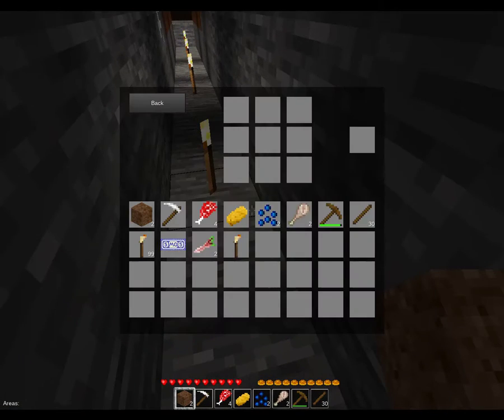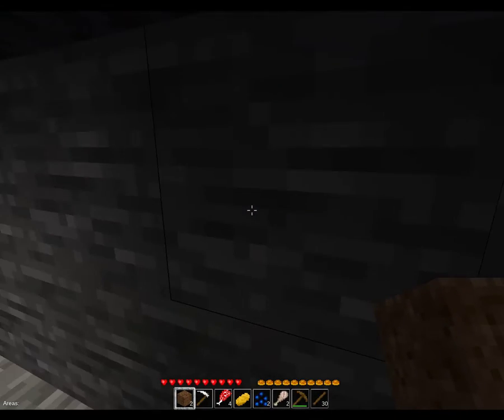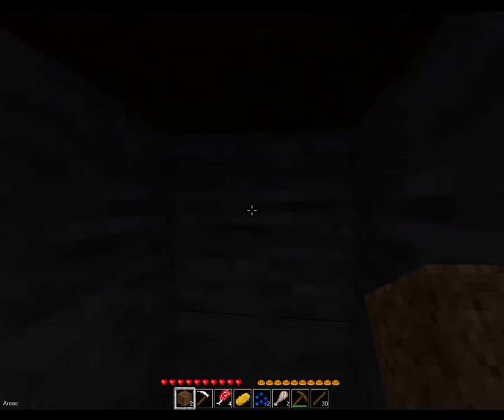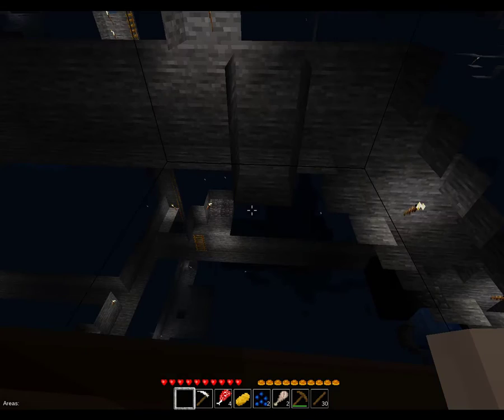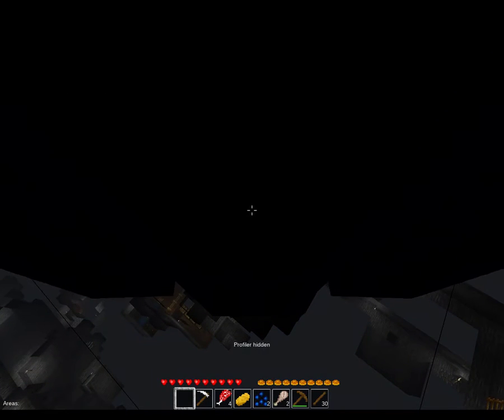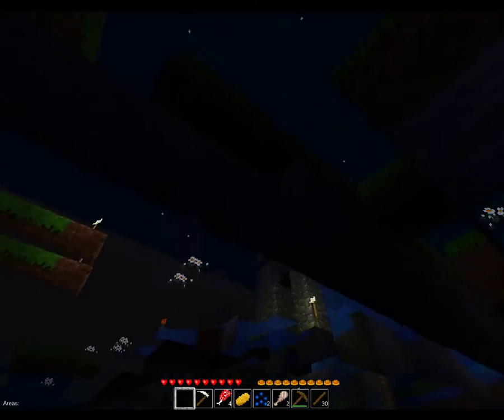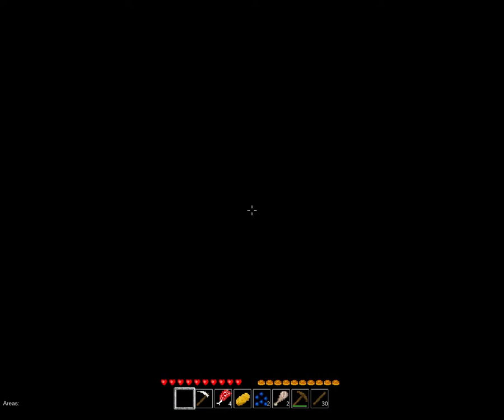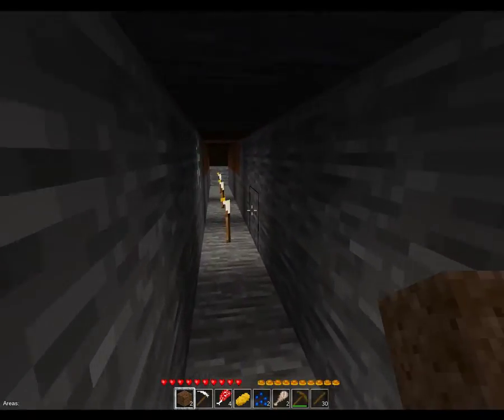Minetest Mods - 71 - How To Xray Without Mods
Don't get caught!
minetest modding mods mod modification jordan4ibanez